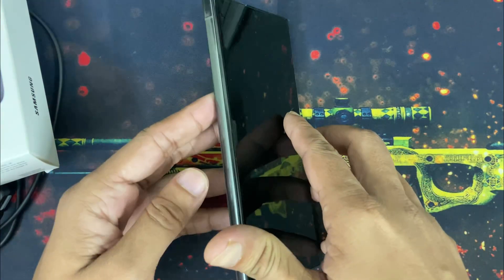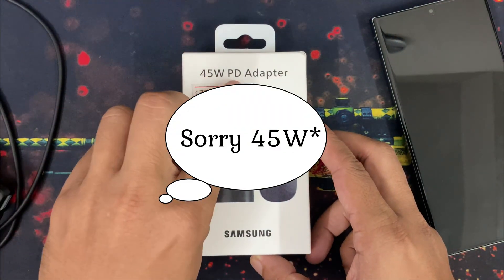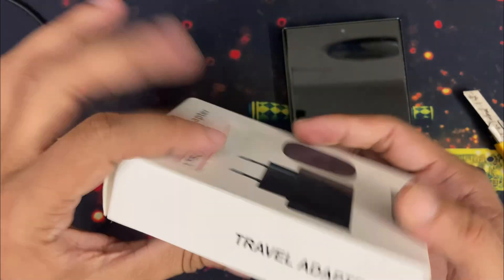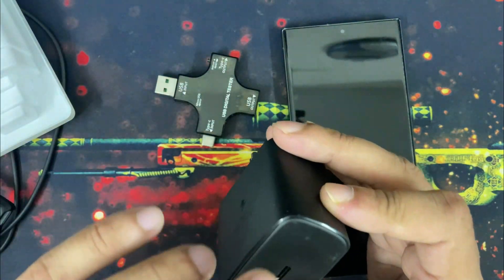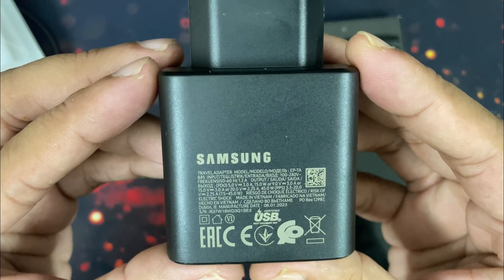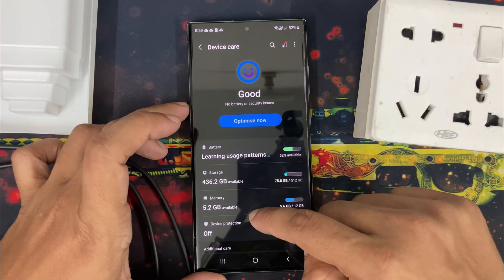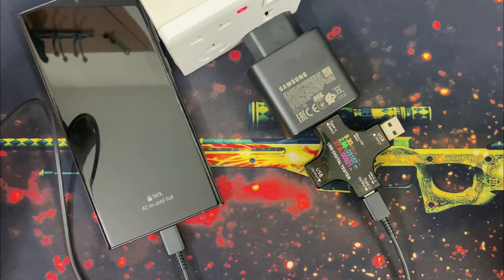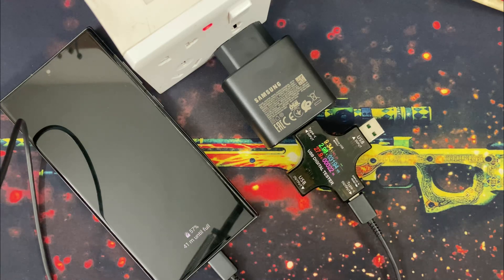Unboxing Genuine 45W Charger for Samsung Galaxy S23 Ultra: WATT Test with Voltage Meter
I recently bought Samsung Galaxy S23 Ultra which obviously doesn’t have a charger inside. So, I have to buy a 45W Samsung charger along with my phone. This video is about my Samsung Charger unboxing and Testing. I unbox the charger and then text the real WATT with my digital USB voltage meter.
- Galaxy Station is a participant in the Amazon and AliExpress Affiliate Program, which provides a mean to earn advertising fees by linking where I will get a small commission with no extra cost to you. It will help me to make more videos. Thank you.